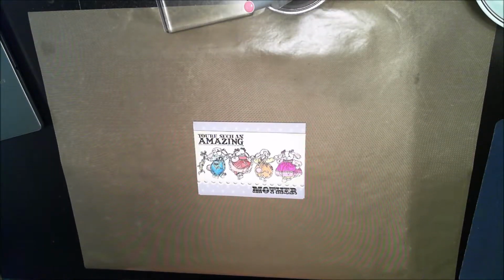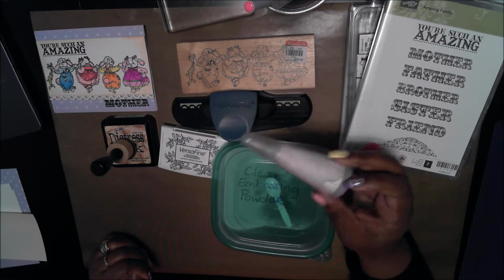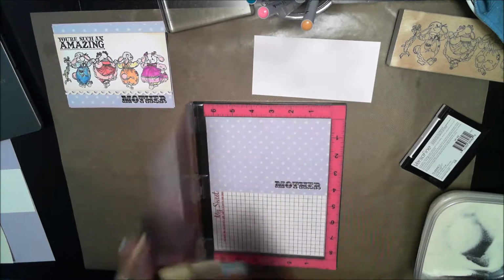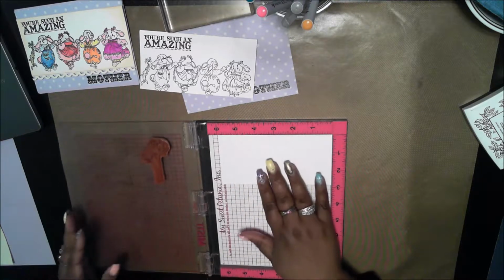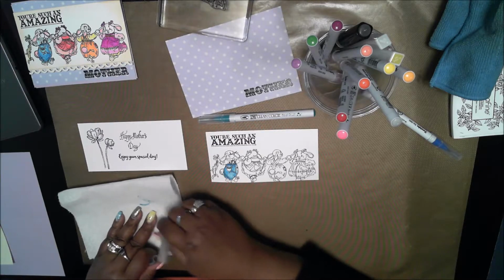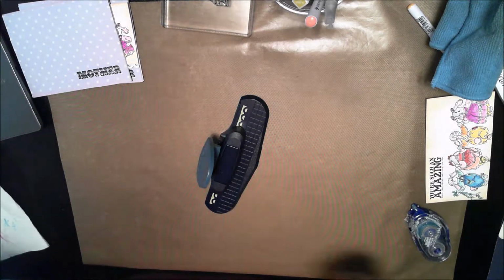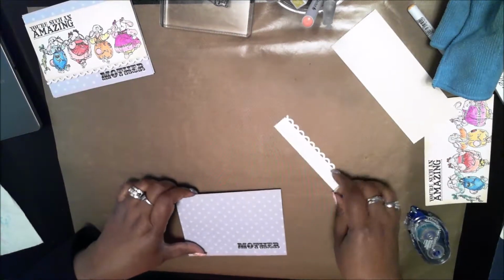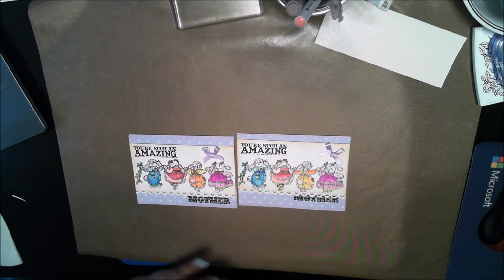Watercoloring with Zig markers - mother's day amazing dancing bunny card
This is the first card in my 2017 Mother's Day Cards. This card features a fun quartet of bunnies on the front of the card. They have been watercolored using Zig Clean Color Real Brush markers. There is a lacy border accent and some embossing. This card is not an A2 standard card dimensions. The measurements are listed below.

Materials:

Cardbase 9 x 6 scored at 4.5
pattern cardstock 4.25 x 6
2 watercolor panels 6 x 3 (recommend Bristol Strathmore)
strip of white glimmer paper at least 6.5 inch by 1

Distress Tea Dye Ink
Zig Clean Color Real Brush Markers:
- light green
- Turquoise green
- persian blue
- purple
- light violet
- light carmine
- fl pink
- wine red
- scarlet red
- yellow
- light gray
- bright yellow

Wink of Stella Glitter Gold brush pen

to purchase Stampin Up products and get some great card-making ideas from France Martin.